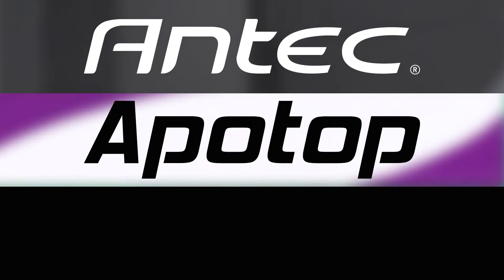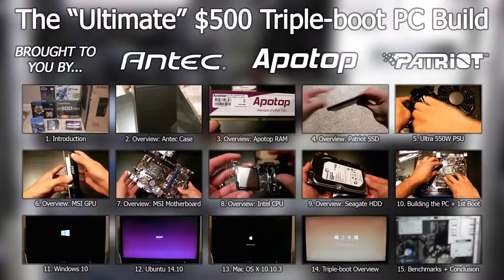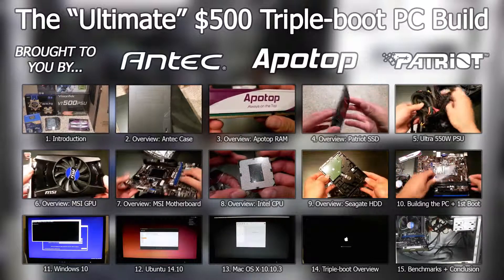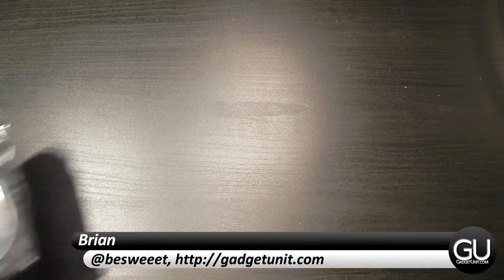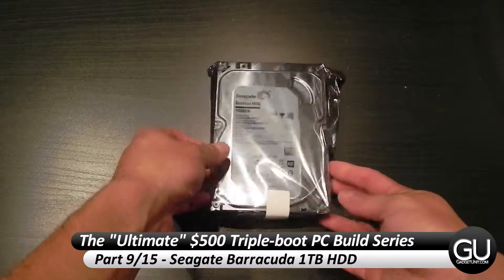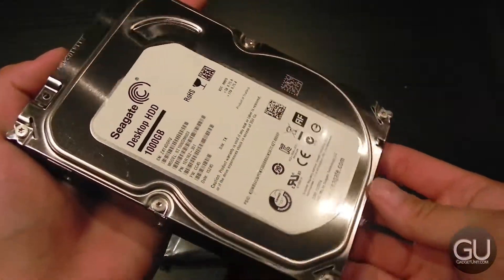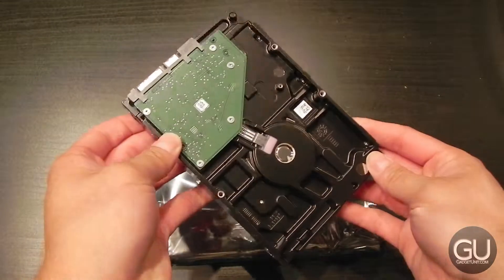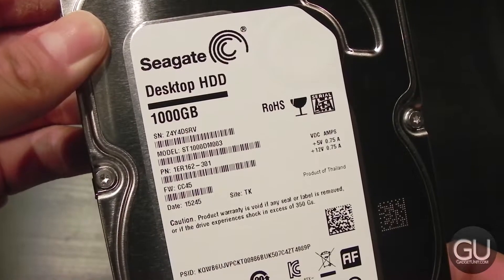[9/15] $500 Triple-boot PC/Hackintosh Build - Seagate Barracuda 1TB HDD Overview